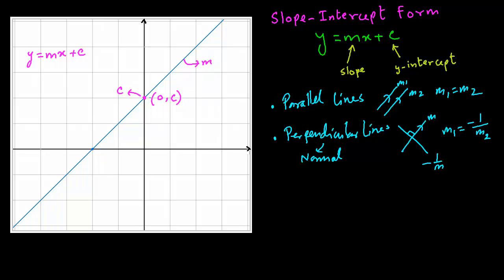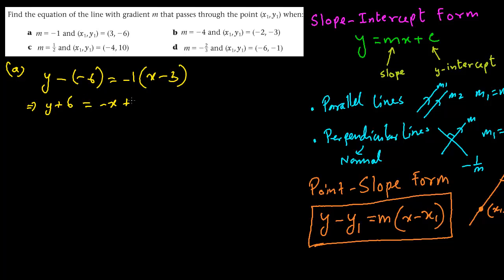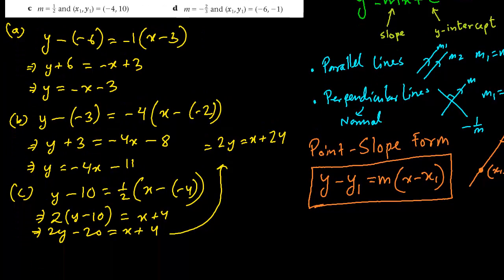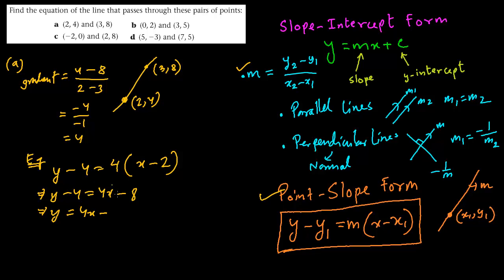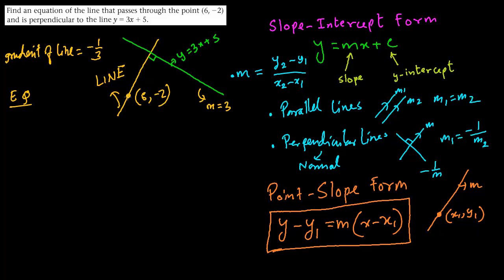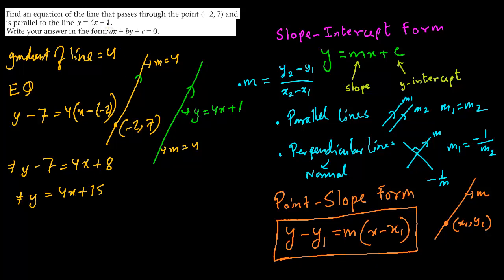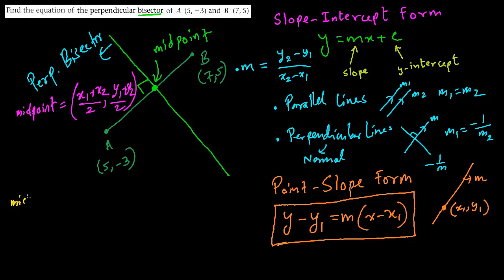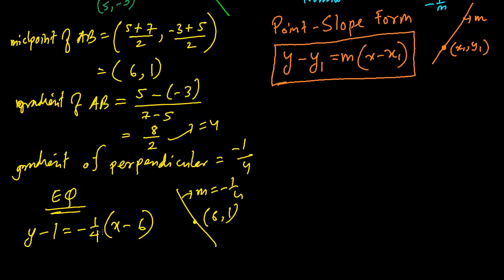Equation of a Line (Part2 Point-Slope Form)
Coordinate Geometry: Finding the Equation of a Line
-given two points / given parallel / given perpendicular / given perpendicular bisector